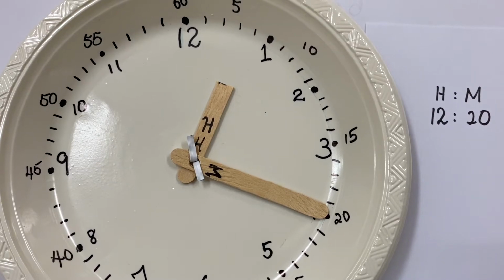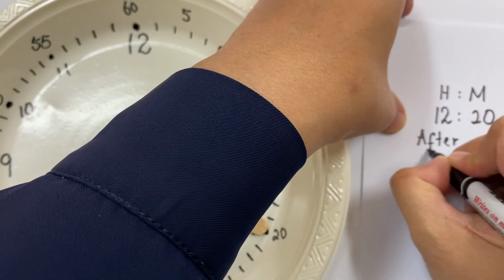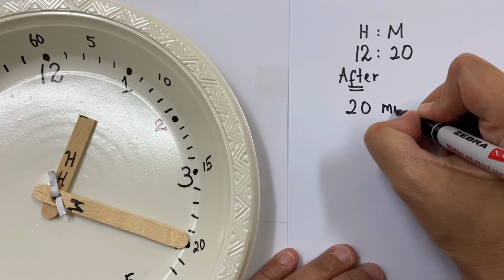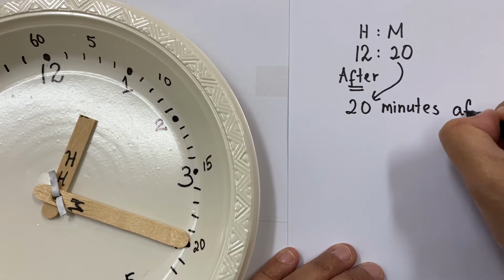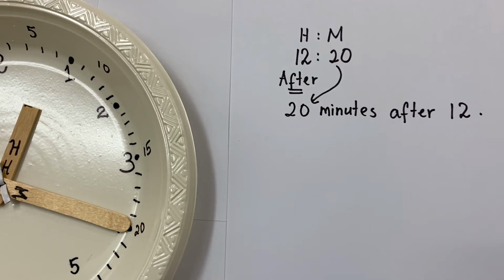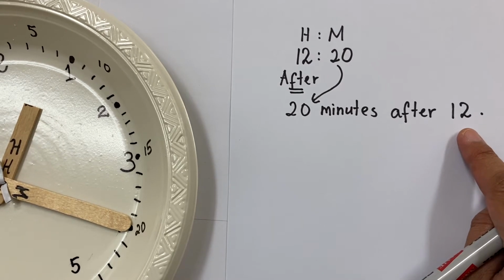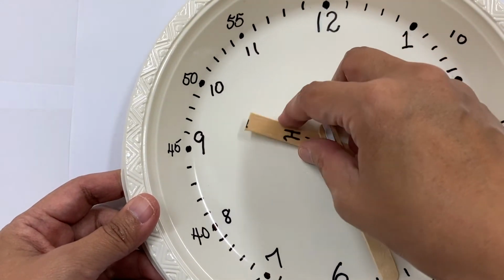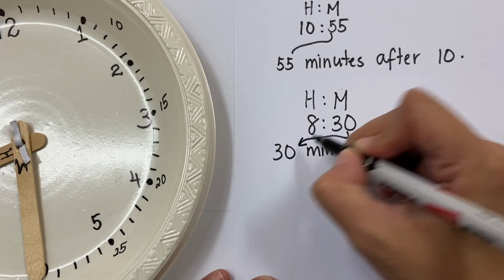TELLING TIME (PART 2)